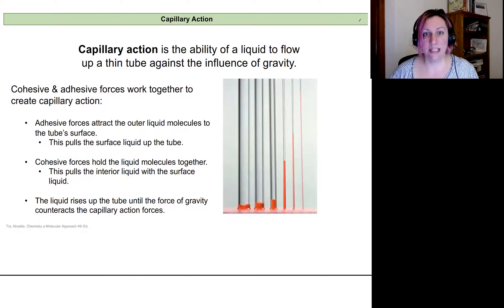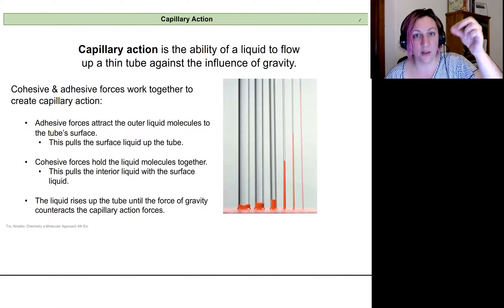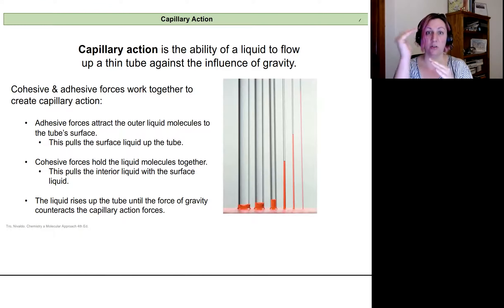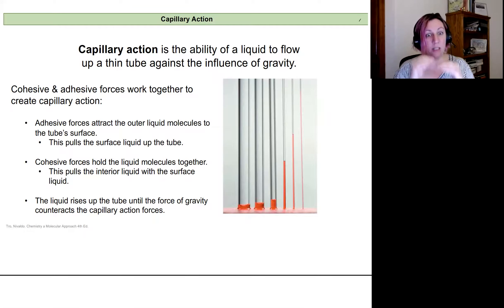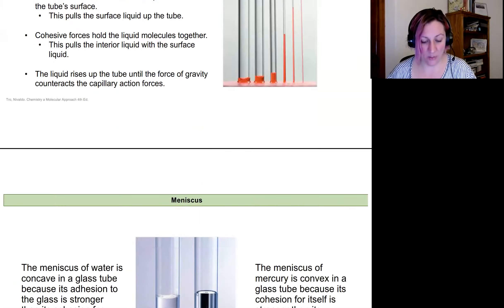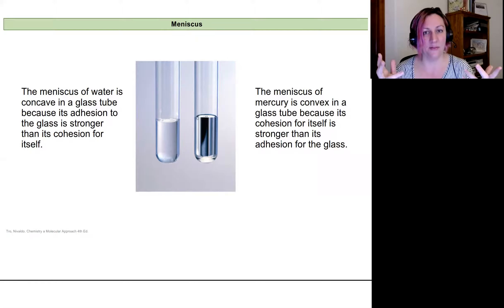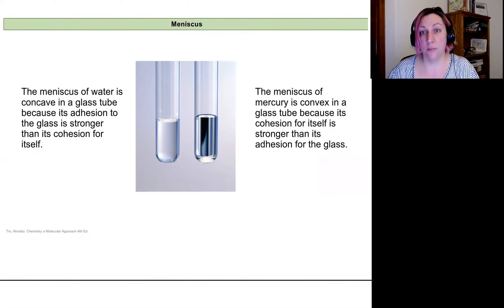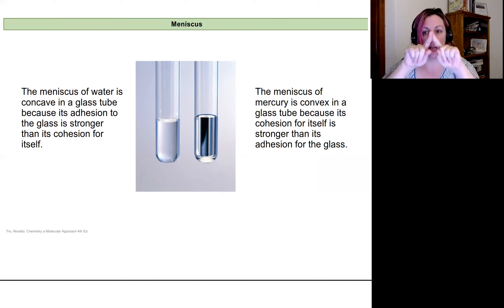Chem 162 Lecture 10.J Capillary Action & the Meniscus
This video explains capillary action and the formation of a meniscus with cohesive and adhesive forces.